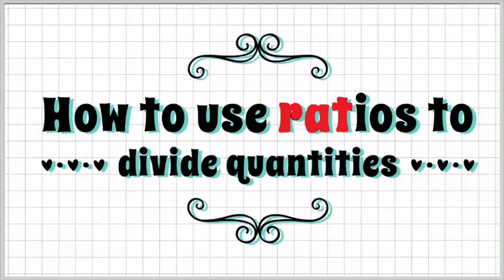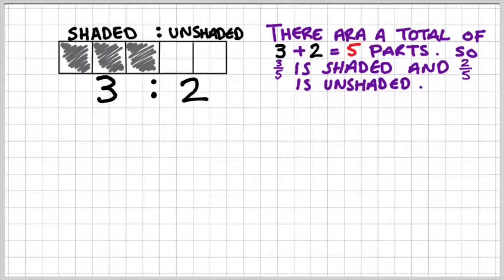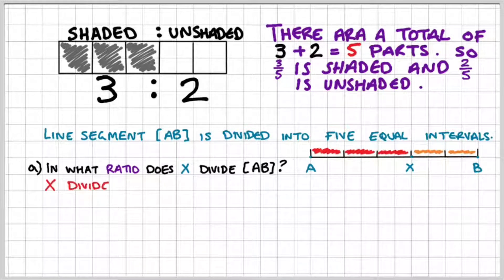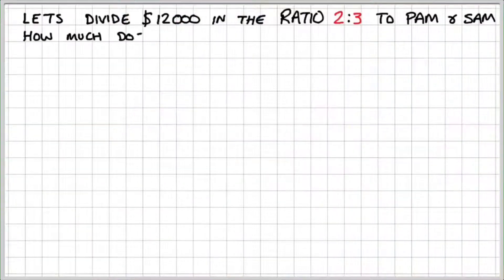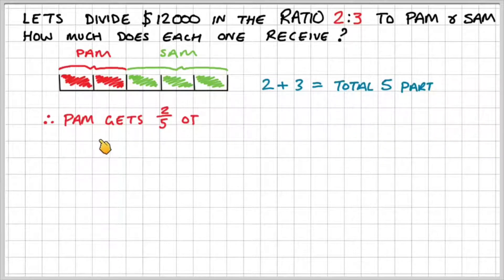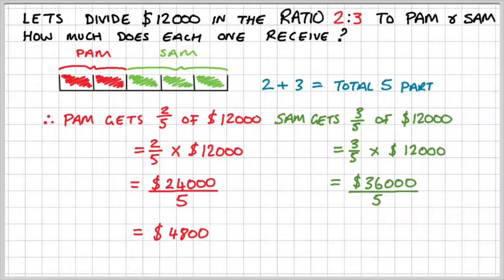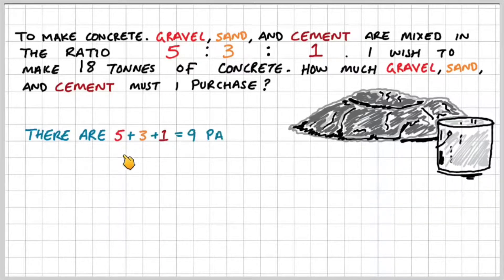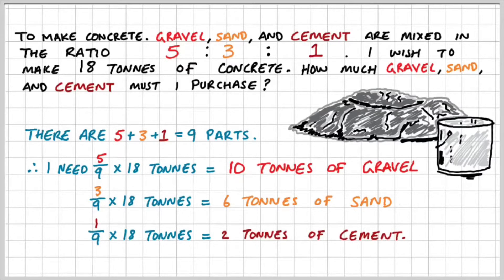Dividing a Quantity in a given RATIOS | Beard Squared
ABOUT THIS VIDEO:

How to use Ratios to Divide Quantities

iPad Pro 10.5" 256GB:

Apple Pencil:

UAG iPad Pro 10.5" Case:

Zoom H1 Handy Recorder:

Rode SmartLav+:

Rode SmartLav+ to work with Zoom H1:

Blue Yeti Microphone:

Apple USB 3.0 Camera Adapter:

RavPower iOS Flash Drive:

EasyAcc PowerBank (updated version):

APPS MENTIONED:

Doceri:
LumaFusion: